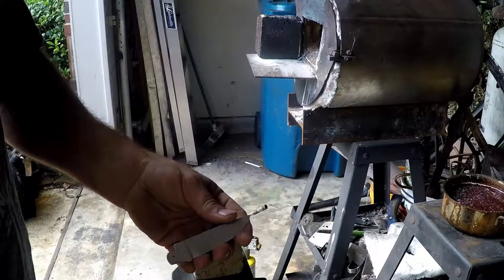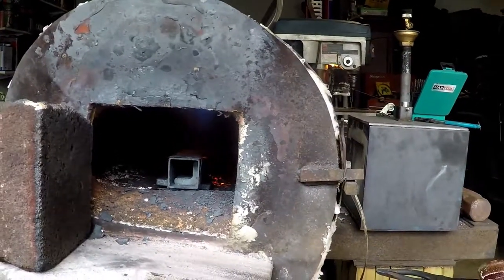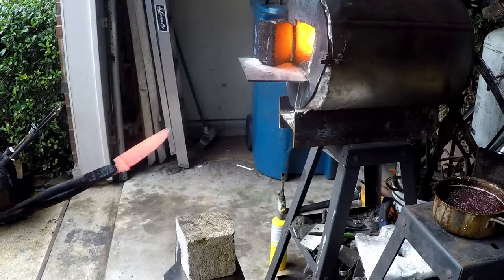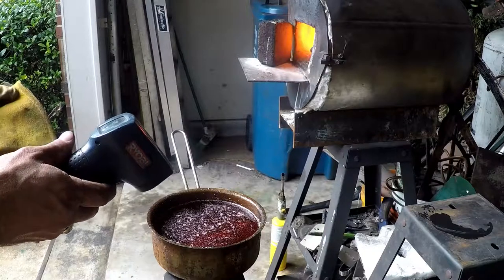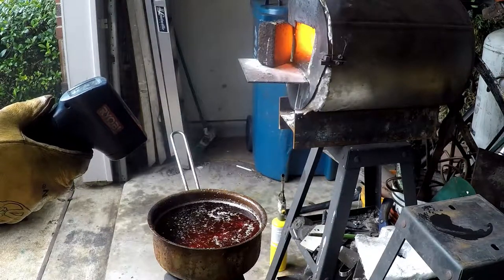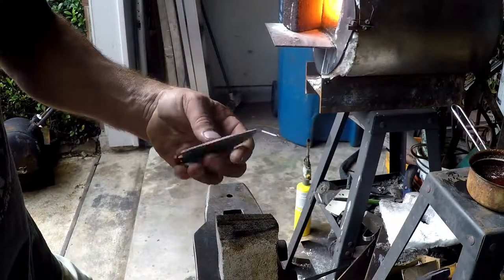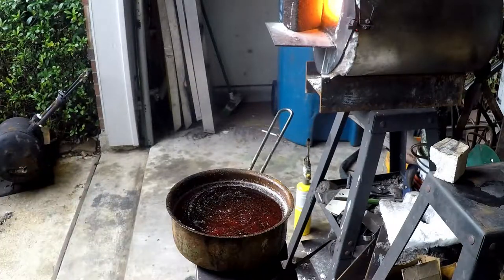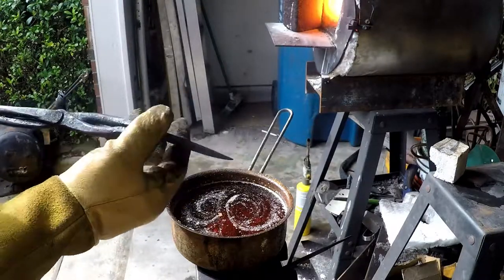Quenching the Blade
In this series of videos I go through the process of making a Damascus Steel pocket knife.  From two different types of steel, I forge weld a billet with 400 layers.  Using 1095 and 15N20 steel, my homemade Forge,  hydraulic press. and belt sander I make a Damascus steel pocket knife.